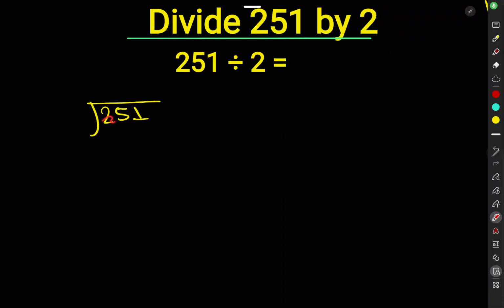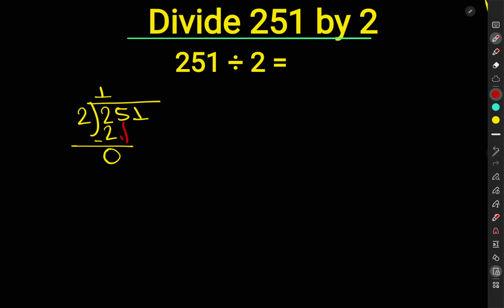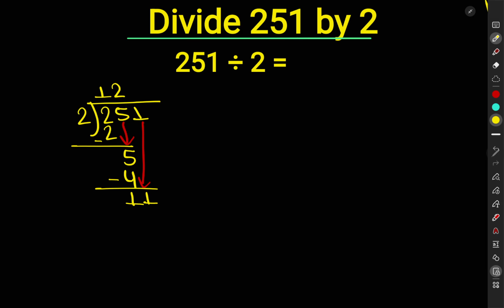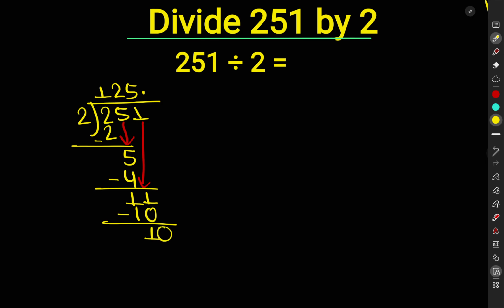251÷2 Divide 251 by 2 (Long division Method)